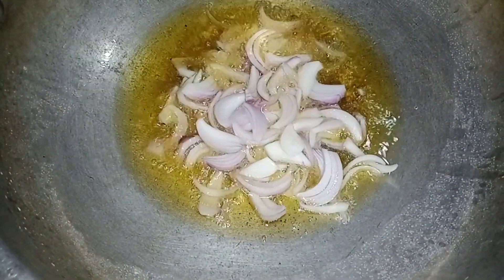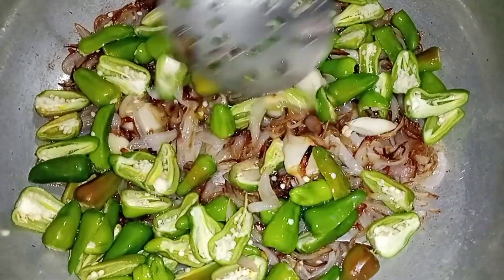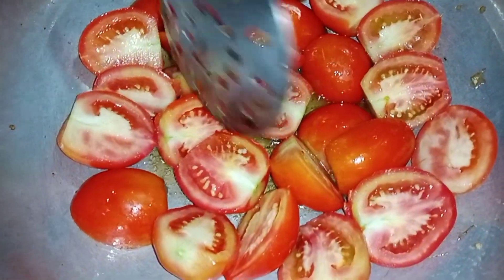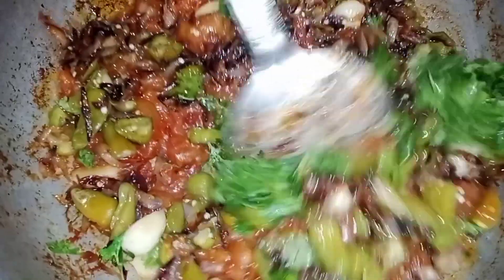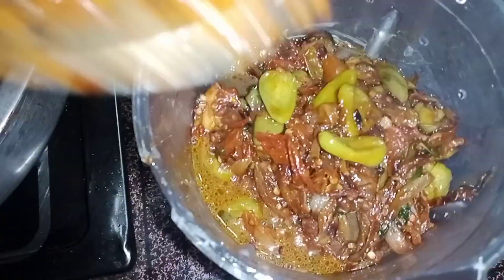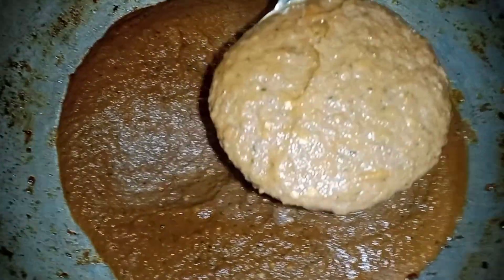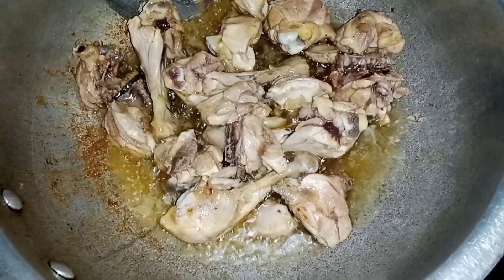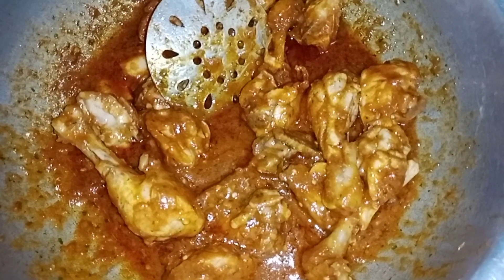Salan Masala || سالن مصالحہ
Indulge your taste buds with the exquisite flavors of our Salan Masala! This expertly crafted seasoning blend is meticulously prepared to enhance the richness and depth of your favorite curries and stews. Handpicked spices are skillfully combined to create a symphony of aromatic notes that will transport you to the heart of Pakistani cuisine.

Whether you're a seasoned chef or an aspiring home cook, our Salan Masala is your secret weapon in creating mouthwatering dishes that will impress your family and friends. With just a sprinkle of this magical blend, you can elevate ordinary meals to extraordinary feasts.

Add depth, complexity, and a touch of tradition to your cooking with our Salan Masala. Taste the difference that authentic spices make and embark on a culinary journey like no other. Unleash your creativity in the kitchen and savor the flavors that make Pakistani cuisine renowned worldwide.

Experience the true essence of Salan Masala and elevate your cooking to new heights.

1.
2.
3.
4.
5.
6.
7.
8.
9.
10.
11.
12.
13.
14.
15.
16.
17.
18.
19.
20.
21.
22.
23.
24.
25.
26.
27.
28.
29.
30.
31.
32.
33.
34.
35.
36.
37.
38.
39.
40.
41.
42.
43.
44.
45.
46.
47.
48.
49.
50.
51.
52.
53.
54.
55.
56.
57.
58.
59.
60.
61.
62.
63.
64.
65.
66.
67.
68.
69.
70.
71.
72.
73.
74.
75.
76.
77.
78.
79.
80.
81.
82.
83.
84.
85.
86.
87.
88.
89.
90.
91.
92.
93.
94.